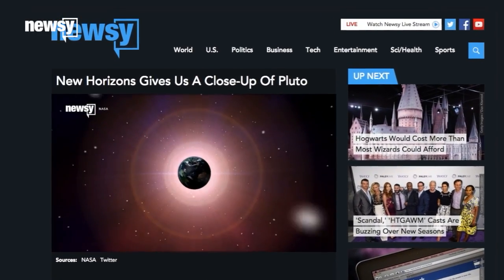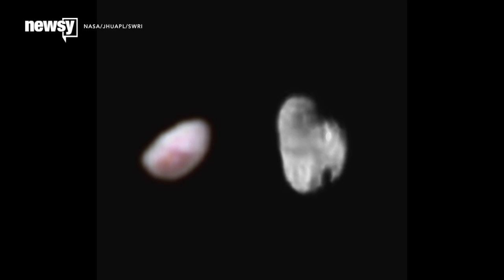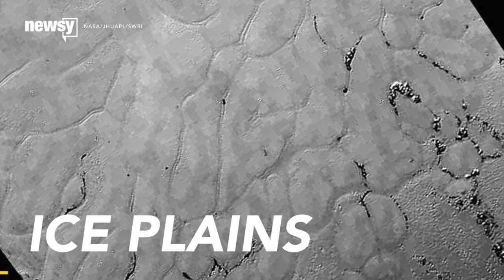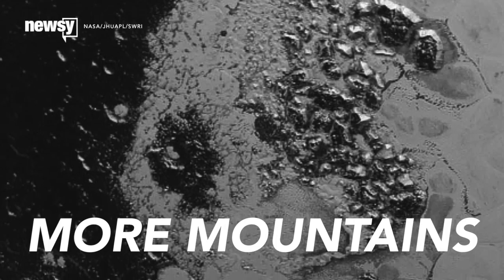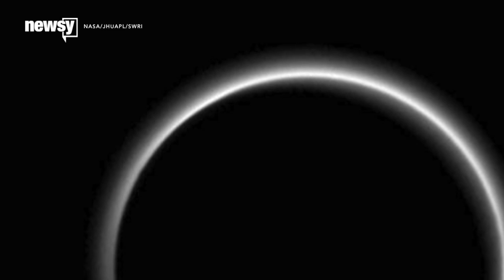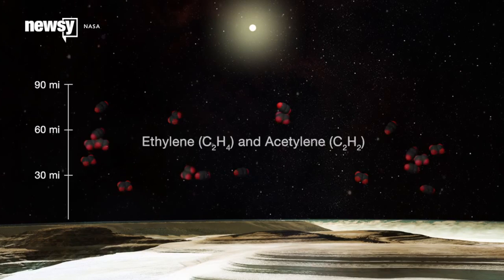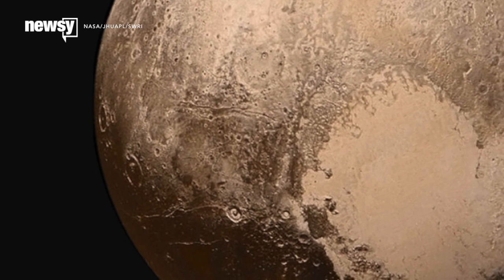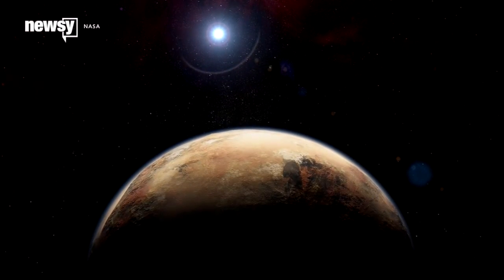Everything We've Learned About Pluto This Week - Newsy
NASA's New Horizons has sent back a trove of new data about the dwarf planet - from ice plains to atmospheric haze.